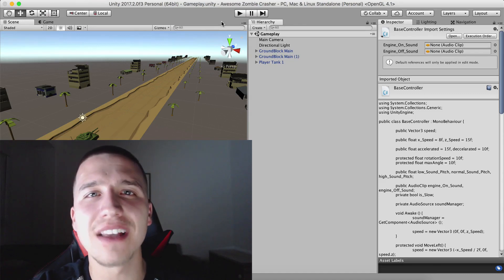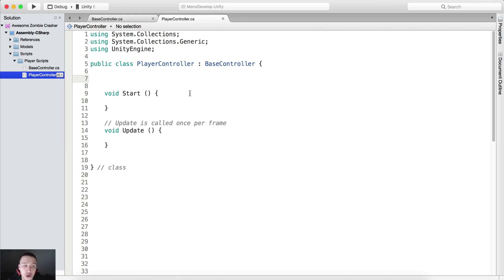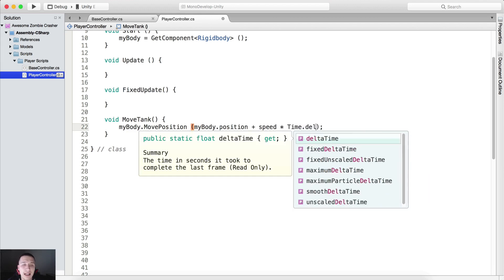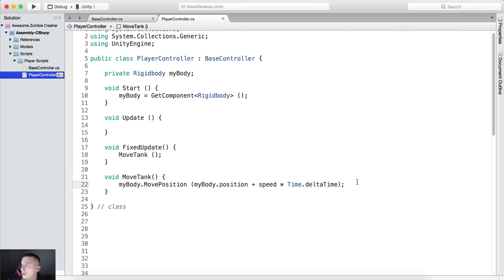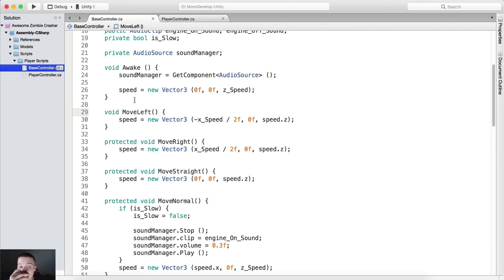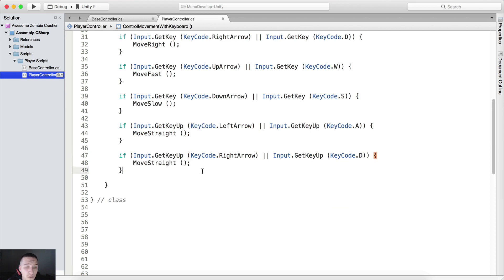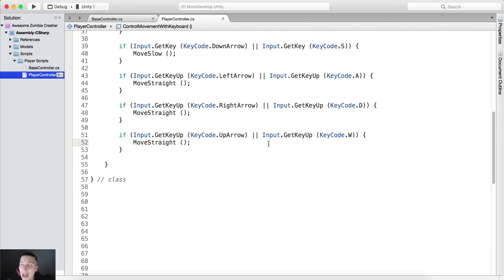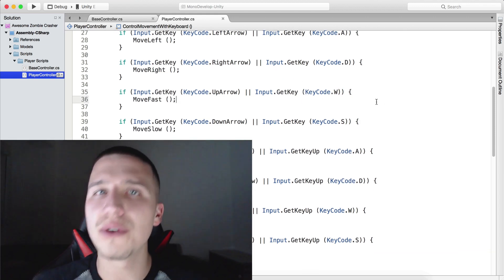Unity 3D Tutorial Create An Infinite Runner Game (With Zombies) - PlayerController Script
Get Access To 25 Game Development Courses For A Small Fee